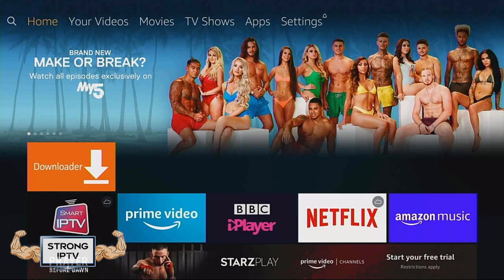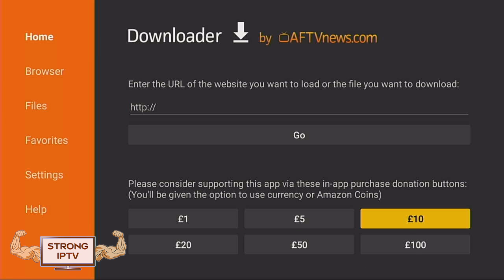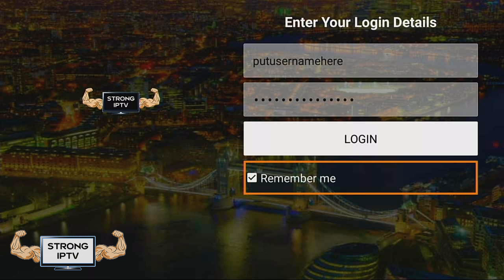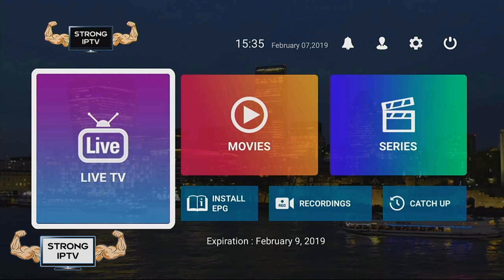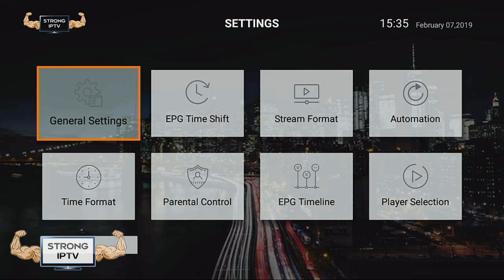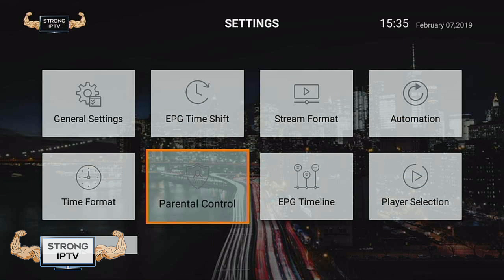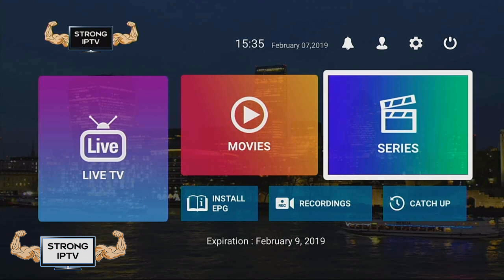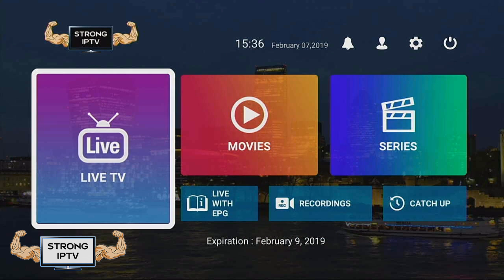How To Install Strong IPTV App On Your Firestick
Here we show you how to download and install one of the best iptv apps that has been fully customized to give you a great iptv experience .

We have named the app Strong IPTV app and is very easy to set up once you have purchased a iptv subscription from us.

You will not be able to use this app with other IPTV providers.

This IPTV app will also work on all other android based devices such as any android tv box, Nvidia shield, android smartphones and android based tablets.

You also get a EPG with our app and a date of expiry so you always know when your subscription will run out.

If you own a apple tv or any other apple device you will need to follow one of our other videos on how to install IPTV on you iphone, apple tv or iPad.